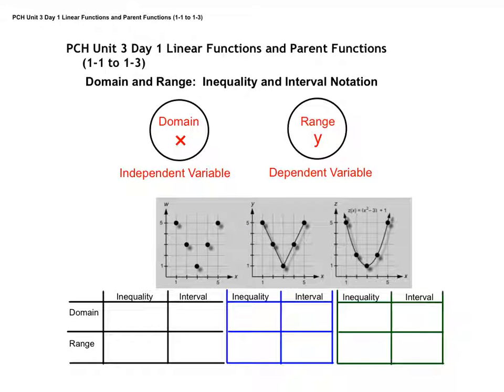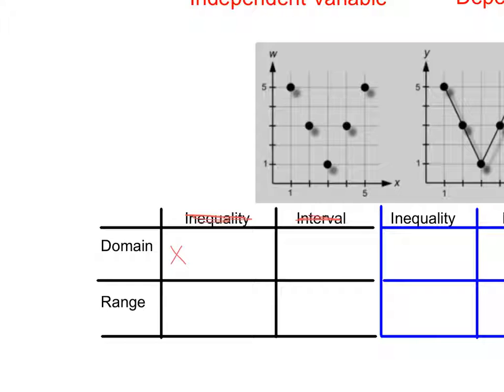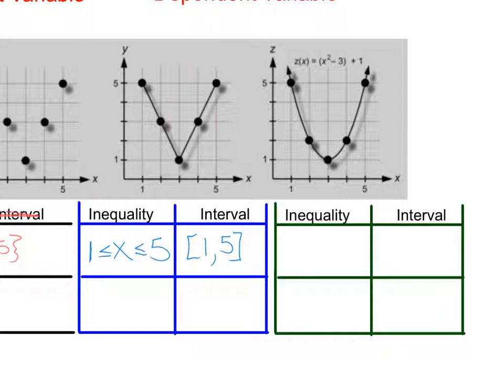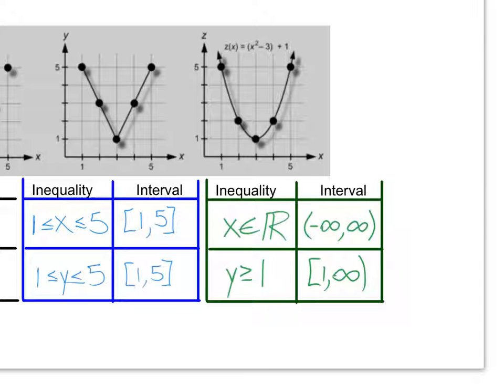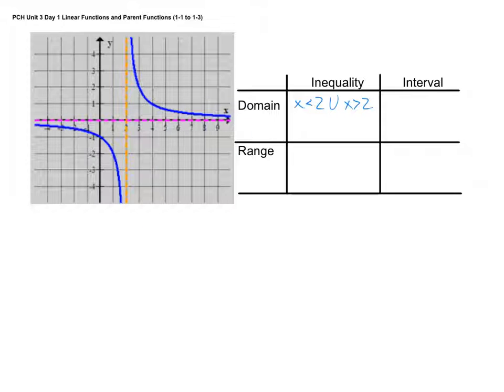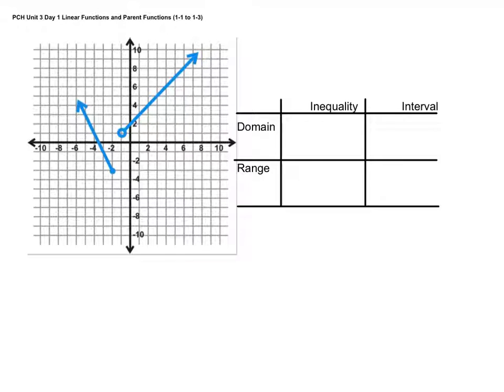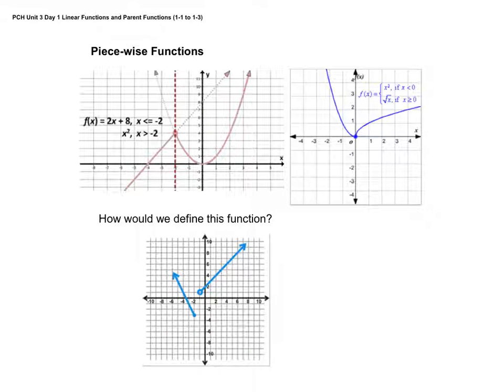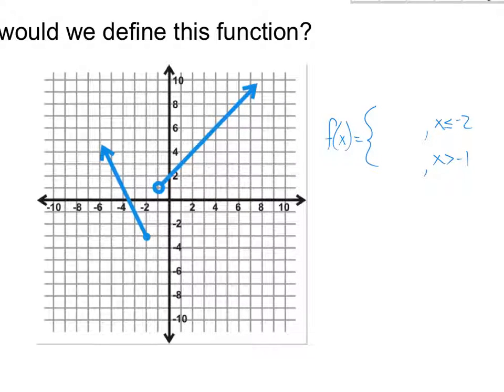Unit 3 Day 1 Linear and Parent Functions